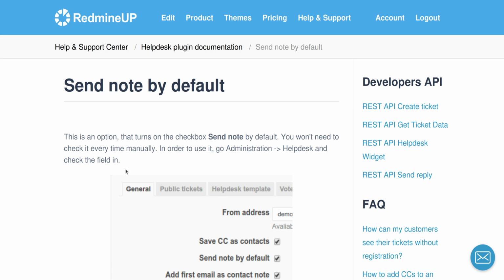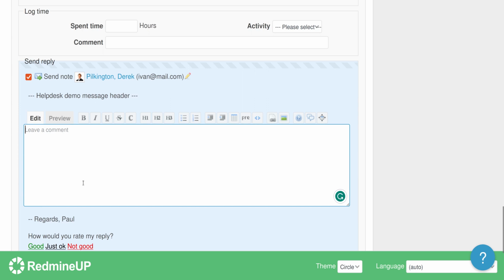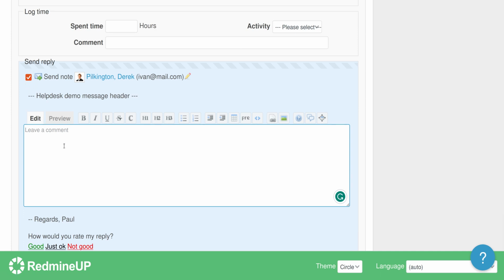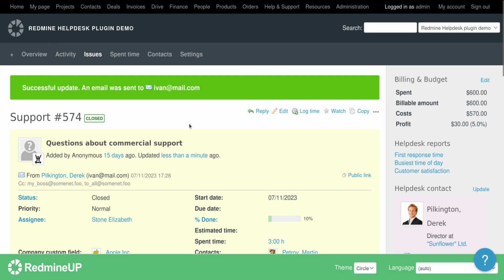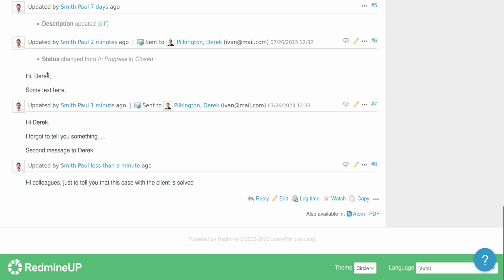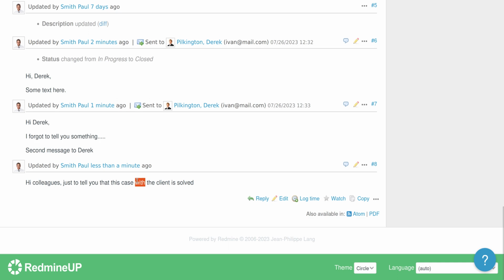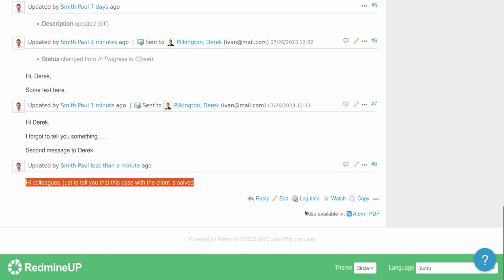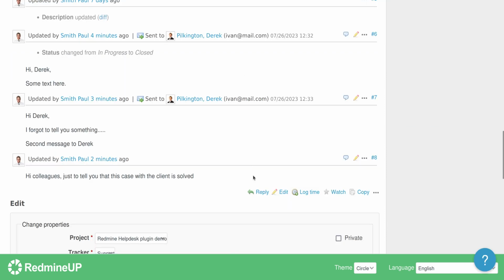Send note by default in the Redmine Helpdesk plugin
This video demonstration will show you how to use the "Send note by default" feature of the RedmineUP Helpdesk plugin.